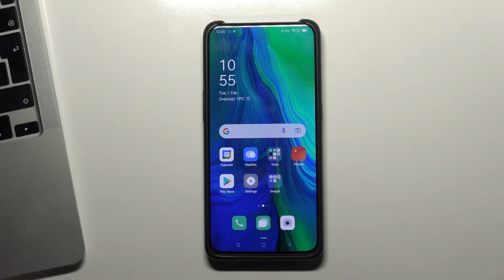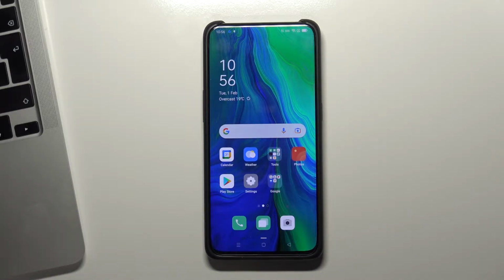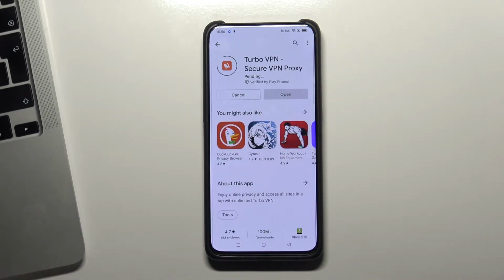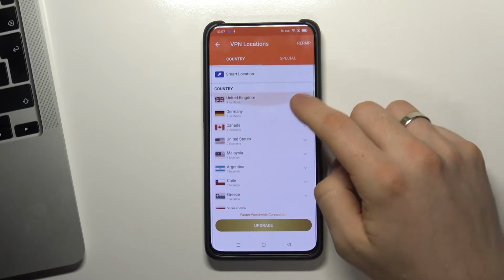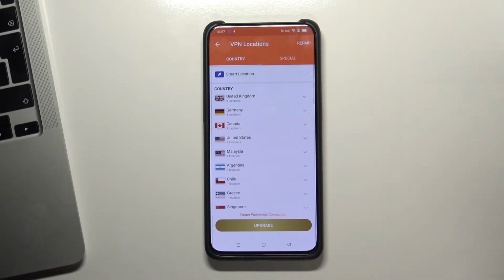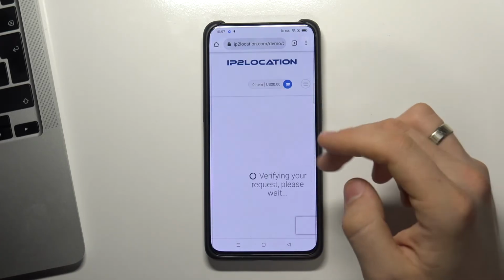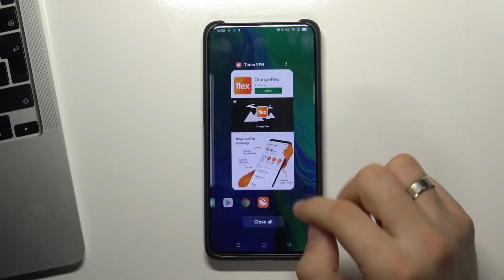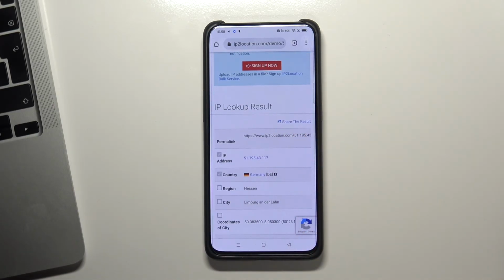How to Set Up Free VPN in Oppo Reno 10X Zoom - Use VPN country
Best VPN Check out more info about Oppo Reno 10X Zoom

In this video, we would love to show you how to Set Up Free VPN in Oppo Reno 10X Zoom! VPN will protect your phone while connecting to a public network, and let you switch location to different countries, this way you won’t have to worry about someone hacking your smartphone. You’ll also be able to access content not available in your country! So, stick around, follow all steps from above, and let’s get started!

How to Set Up Free VPN in Oppo Reno 10X Zoom? How to Set Up VPN in Oppo Reno 10X Zoom? How to Connect with VPN in Oppo Reno 10X Zoom How to Enter Locked Sites in Oppo Reno 10X Zoom? How to Protect Privacy in Oppo Reno 10X Zoom? How to Protected Network Connection in Oppo Reno 10X Zoom?